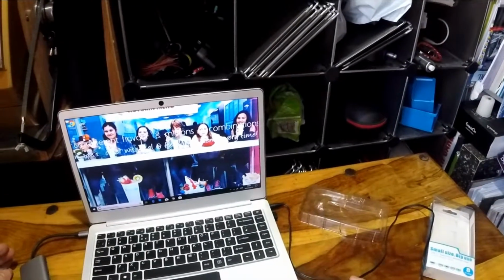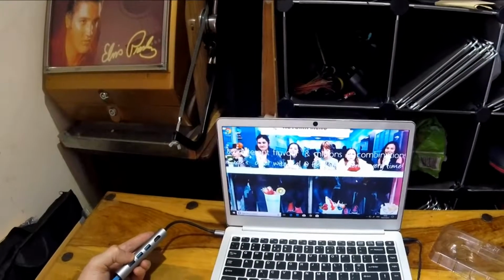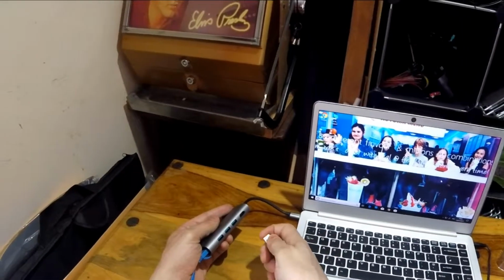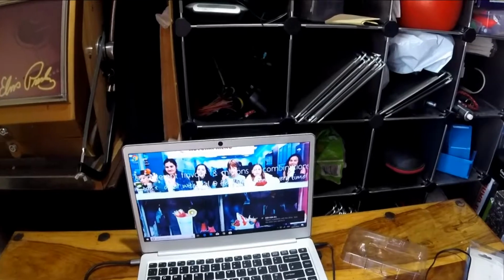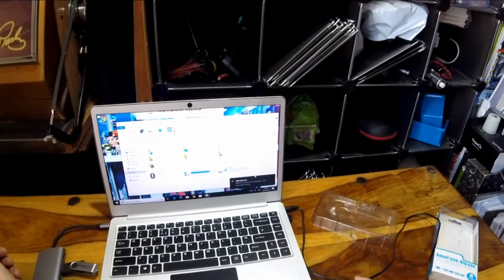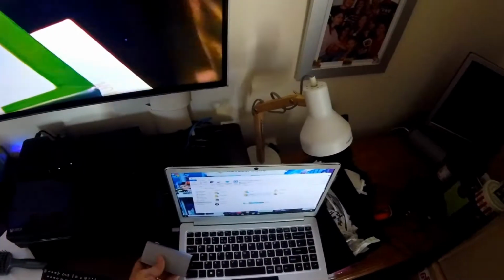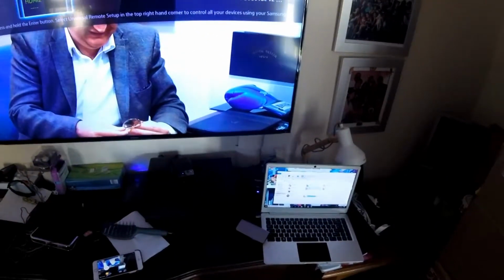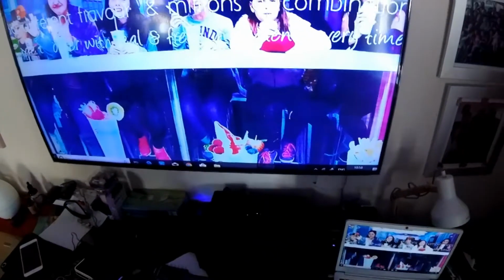Aluminum USB-C Pass Through Multi-Port Adapter Review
Aluminum USB-C Pass Through Multi-Port Adapter 4K HDMI, Gigabit Ethernet, SD/Micro Card Readers, USB 3.0 - Compatible with MacBook Pro and more, Space Gray

I have been using this on a little laptop I have which is used mainly for my daughter doing her homework assignments, logging into the school portal to download homework, messing with her android phone adding music etc, it’s running windows 10 but doesn’t have a network connection which is a drawback as the home WiFi can be a bit sketchy sometimes so the network port or any card reading slots on this is ideal.

It comes in a simple plastic sleeve box and on Windows 10 its plug and play instantly recognised with not additional drivers to download or install. I tested all the USB 3.0 with a couple of USB thumb drives I have and transferred a few files and played some video directly and the speed was on a par with the direct USB 3.0 port connection on the laptop, I then tested a couple of USB 2.0 thumb drives I have which it recognised and worked again on a par with a direct USB connection into the ports on the laptop and also worked with a mix of USB 3.0 and USB 2.0 devices.

The laptop allocates a new drive letter to each new device added and you can copy and play from multiple devices on the USB hub, I tested both a micro SD card and a normal SD card and both worked fine, I tested the network connection which switched from WiFi to hardwire network automatically. I then went on to test the HDMI output which worked great and as is normal on Windows 10 if you don’t already have it set, right click, select display settings and make sure you have it set for multiple displays.

Overall this is a neat little unit with a space gray or what I would call brushed aluminium finish and deep blue LED’s behind the slots which makes guiding the connection in slightly easier, it did everything I asked of it and did it well so it gets top marks from me.